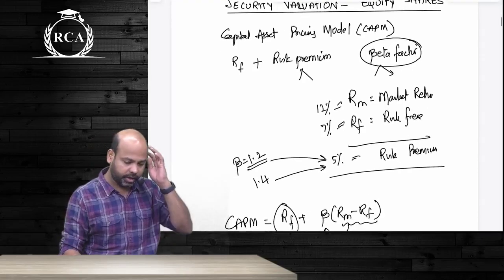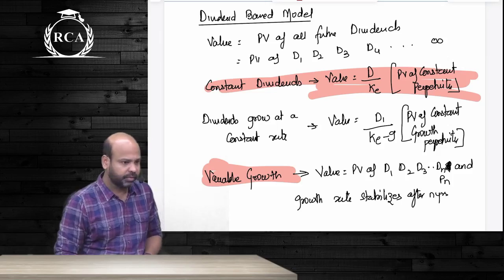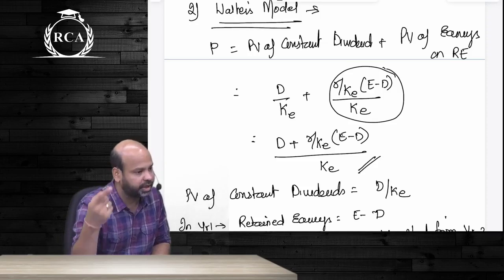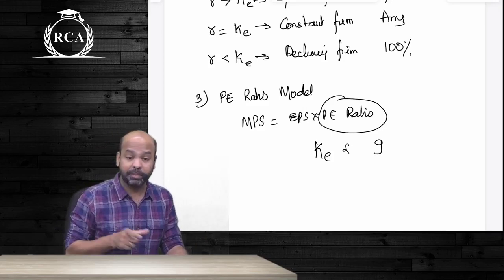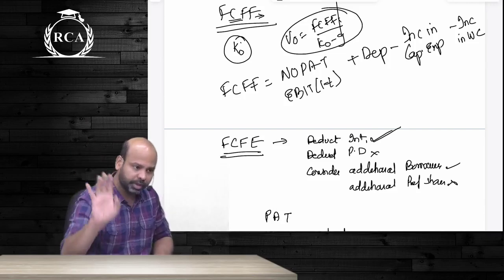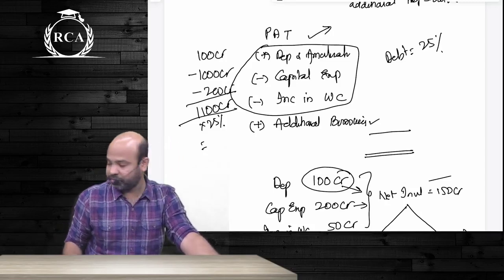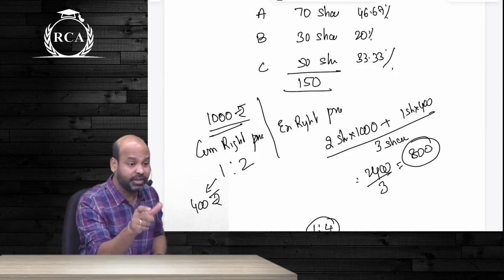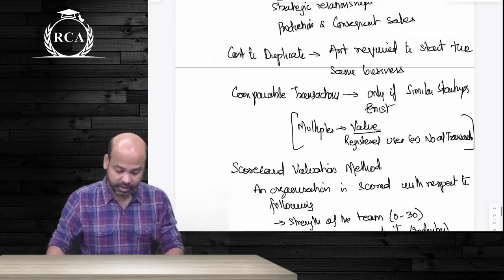CA-Final AFM Security Valuation - Equity - Quick REVISION - by CA. Rahul Jain - in English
This is a revision video students can refer to for quick recollection of the concepts after first time preparation is done.